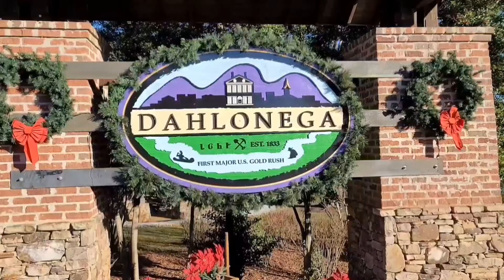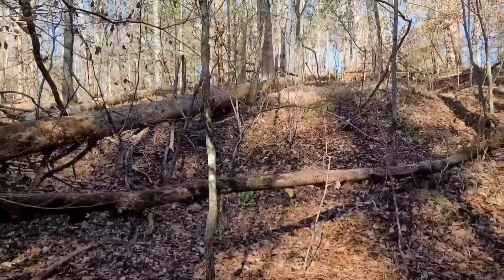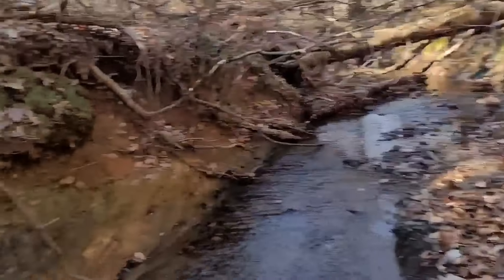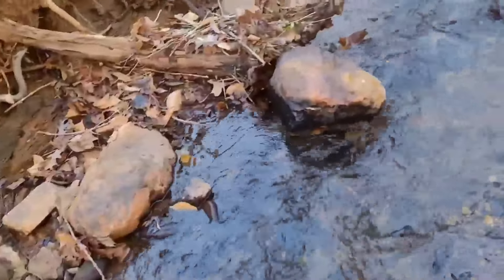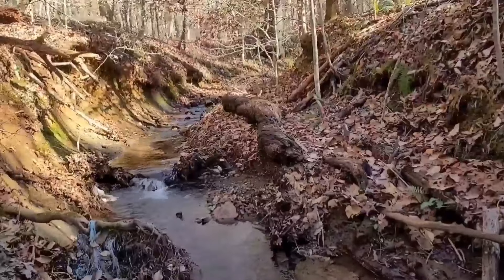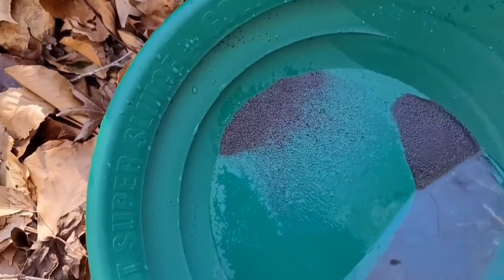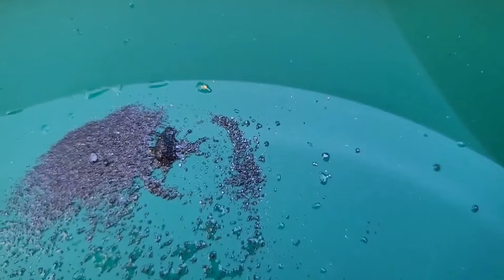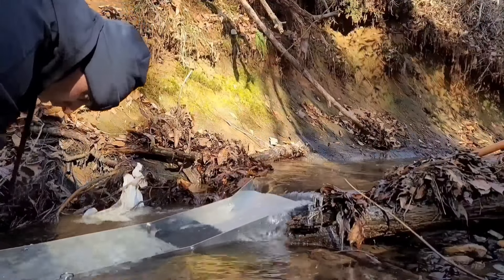My first time finding GOLD!!!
On my first ever trip prospecting I look for signs of gold and prospect for future digs. I also failed miserably setting up a sluice box. Lessons learned!